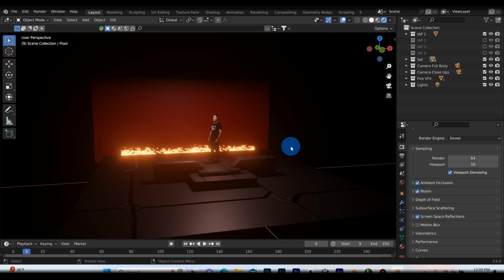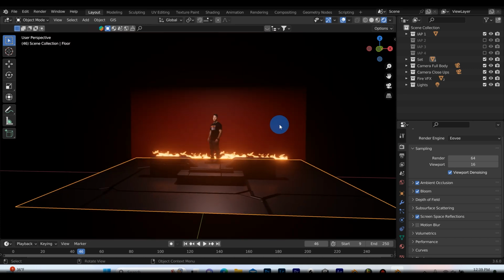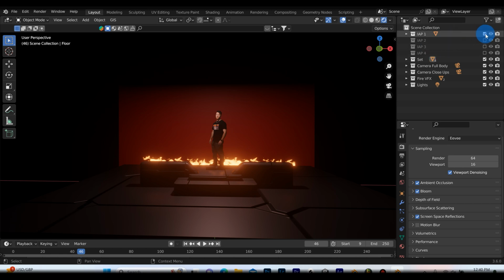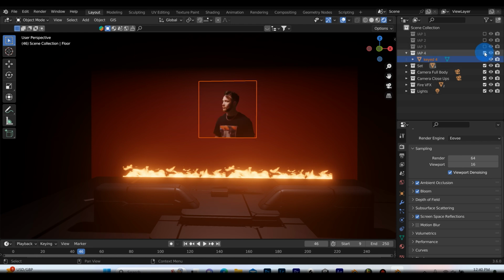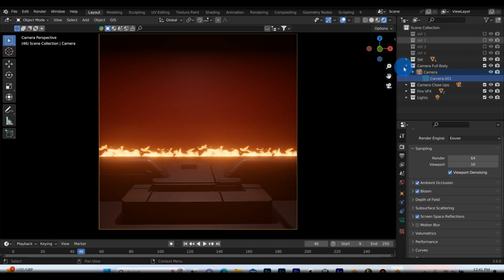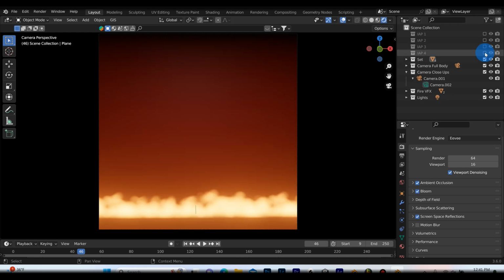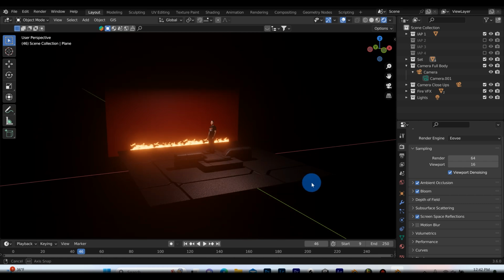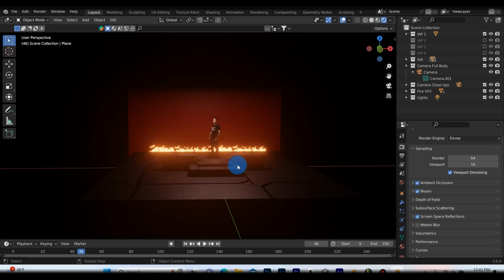Epic Photo Renders with Blender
Why I use Blender to make my photos...